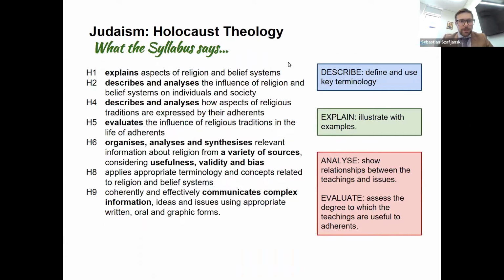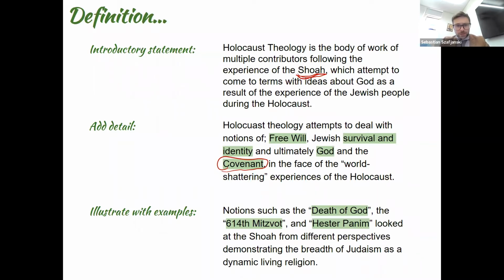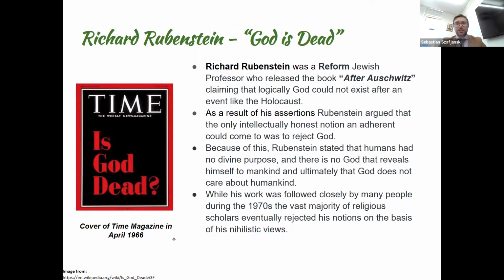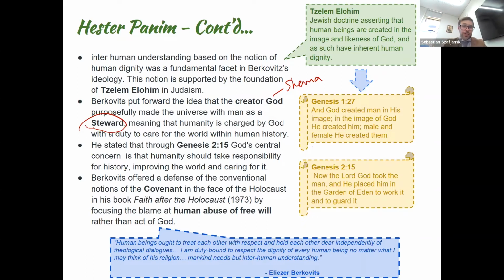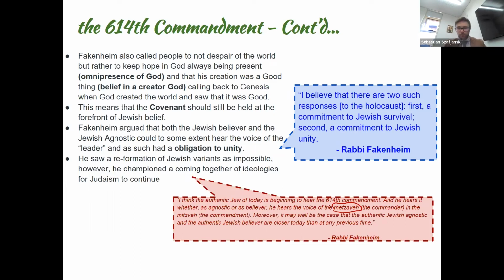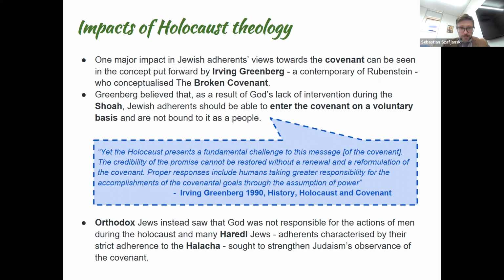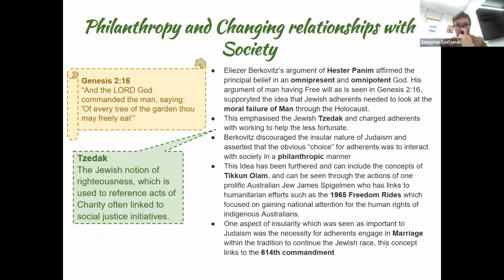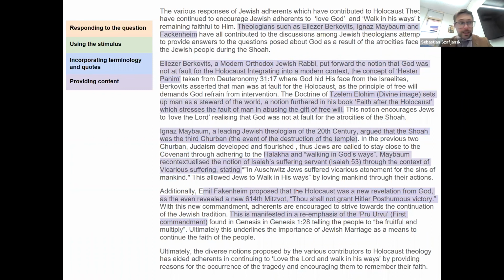SOR HSC Masterclass 5: Judaism - Holocaust Theology